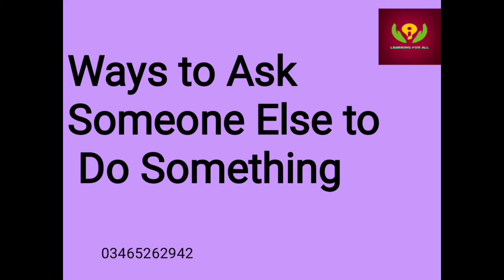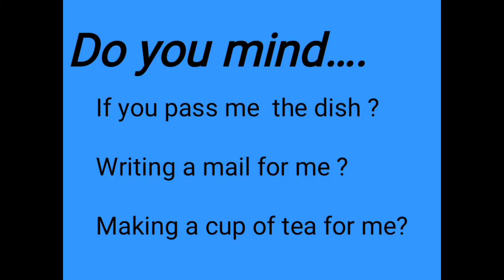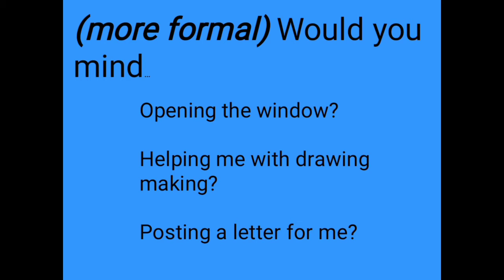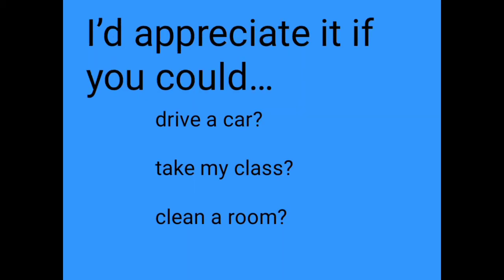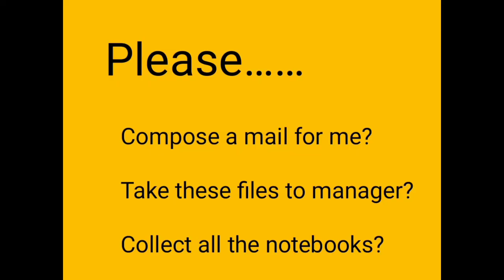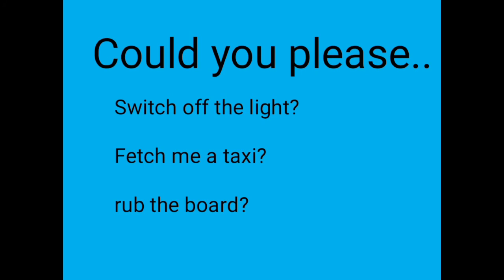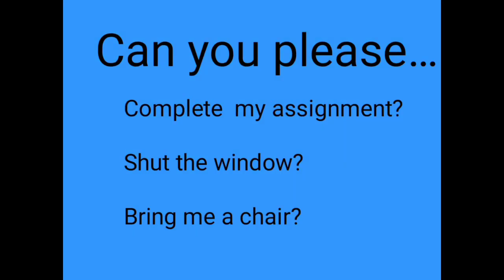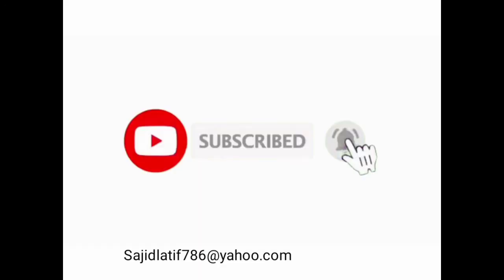6 ways to ask someone else to do somethimg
6 ways to ask someone else to do something in English language.There are many expressions in English which makes this language even mor beautiful.These English phrases are very important to learn and use in daily conversation.